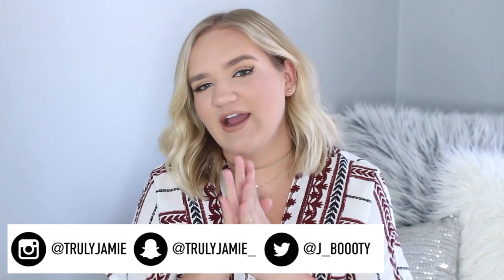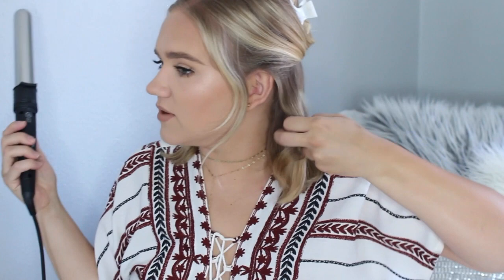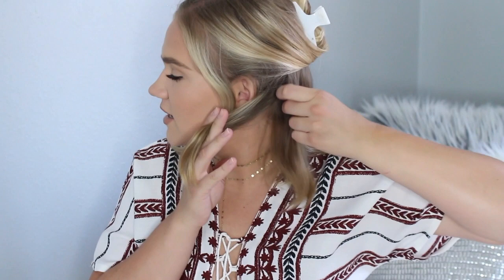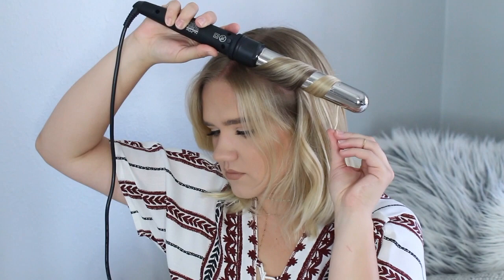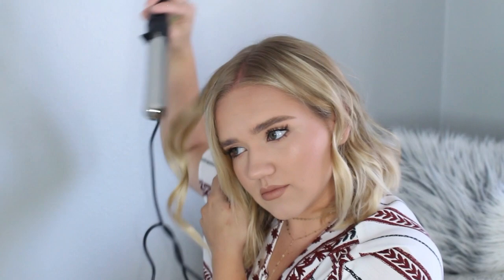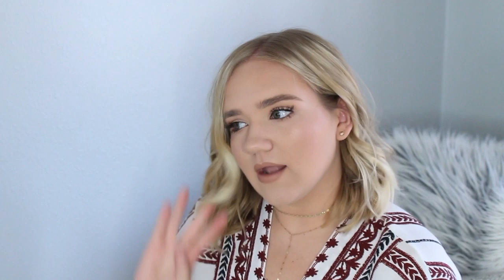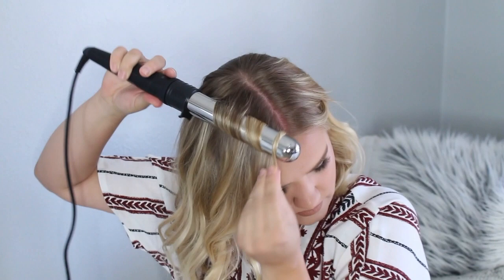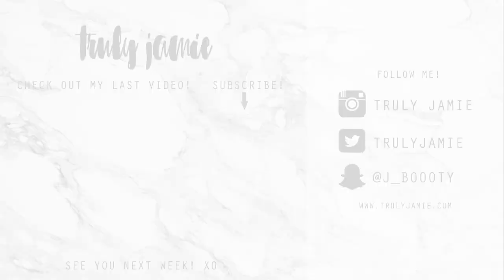HOW TO: BEACH WAVES FOR SHORT HAIR!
Hi babes! I hope you enjoyed this video and learned something from it! Let me know if you try out these easy, everyday beach waves for your short hair!

NUMEE TITAN 3

LIP LINER- shade "oak"
LIP STICK- shade "peach stock"

My dress is a few years old from Forever 21.